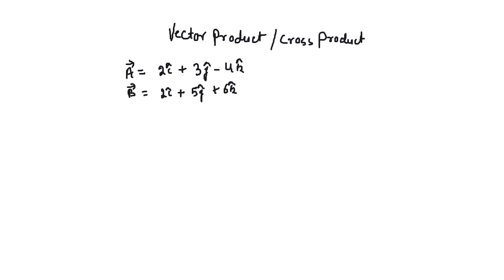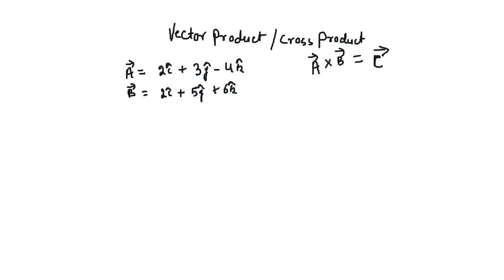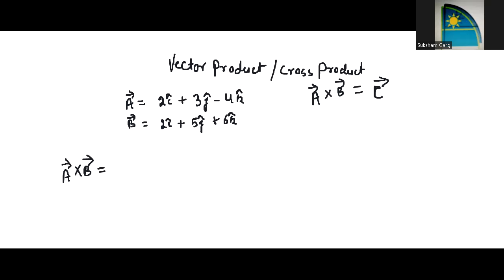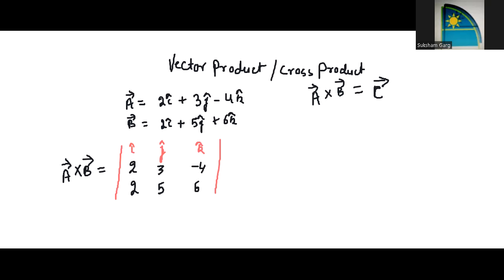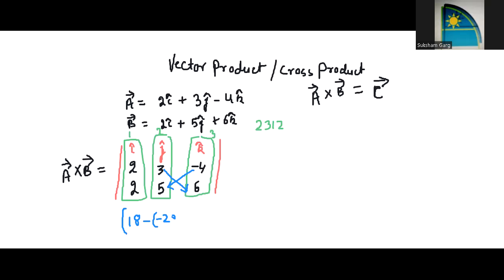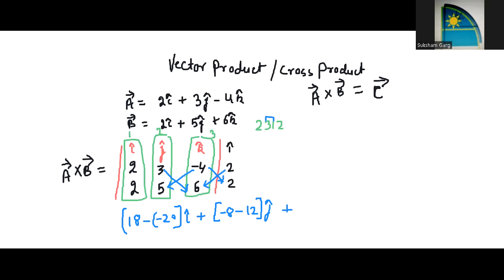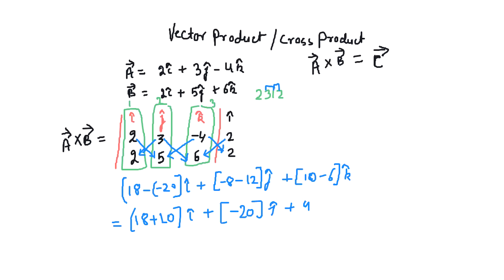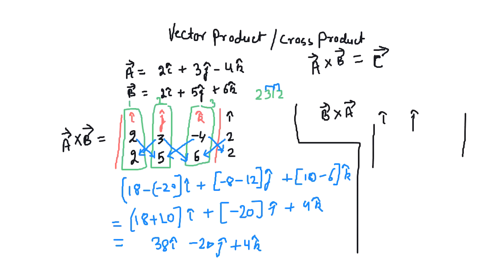Vector product/Cross product of vectors